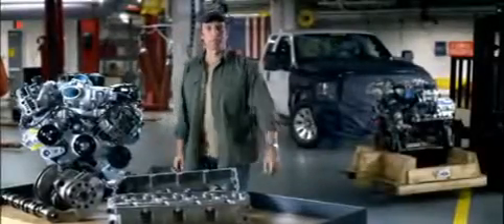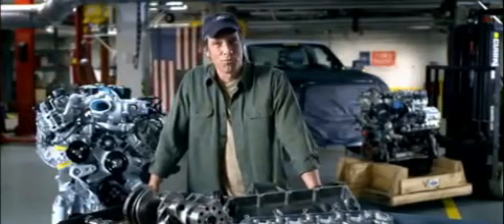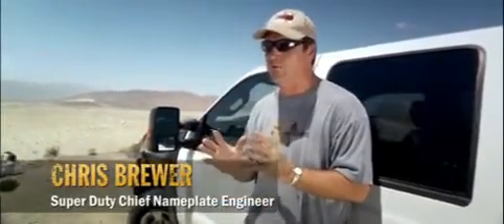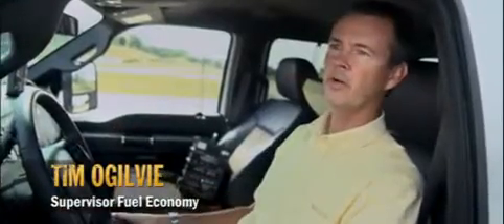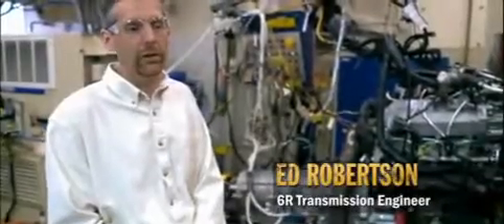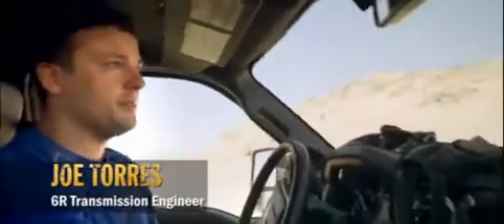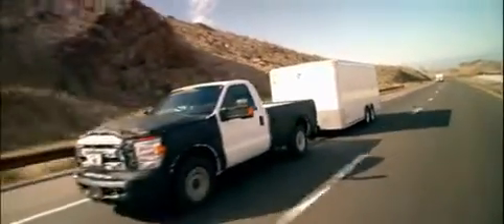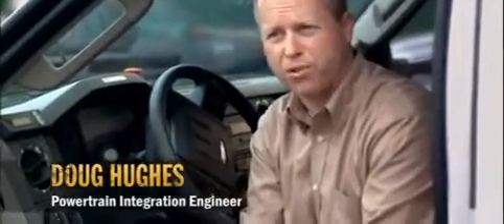2011 Ford Super Duty - The New Powertrain